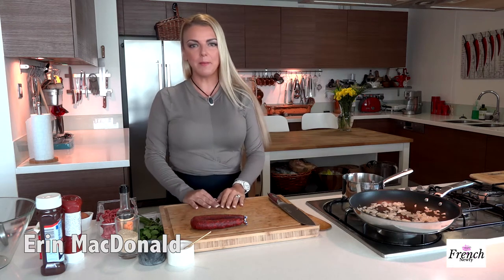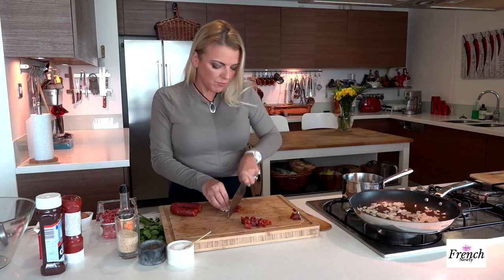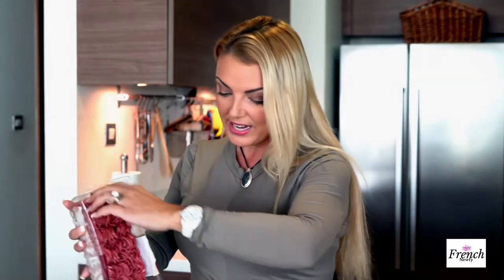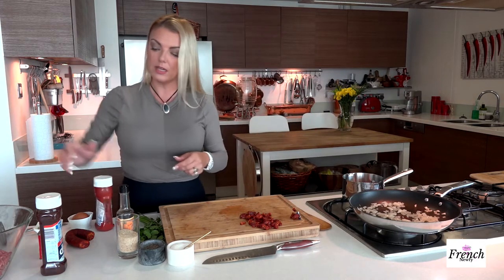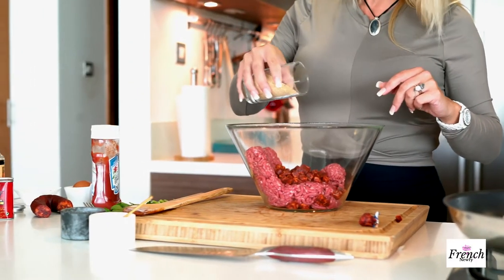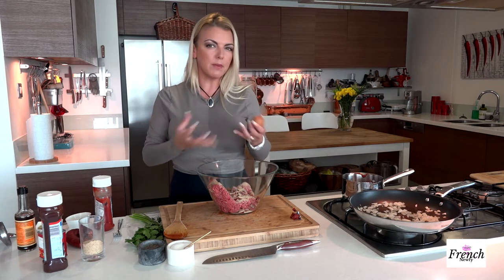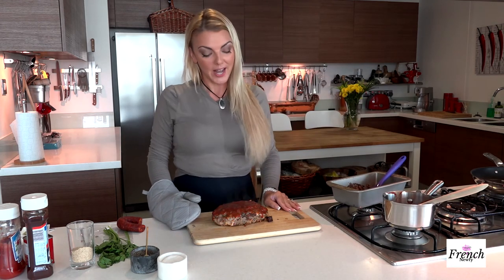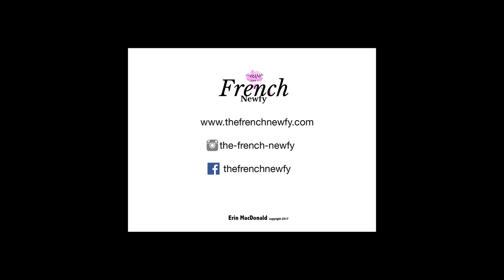Spanish Meatloaf by The French Newfy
Change up the usual meatloaf and make it with Spanish flavors.  It’s made along similar lines to meatballs and burgers, and trust me – anyone who tries it will love this just as much!